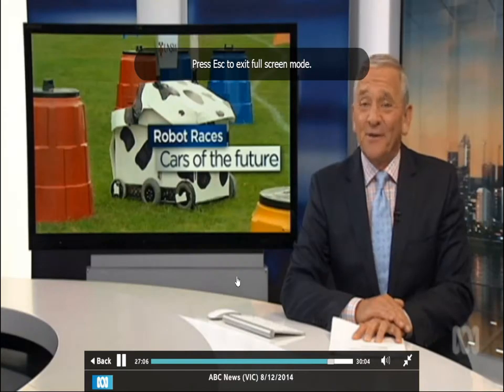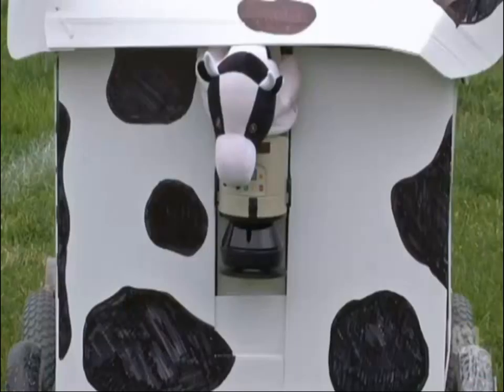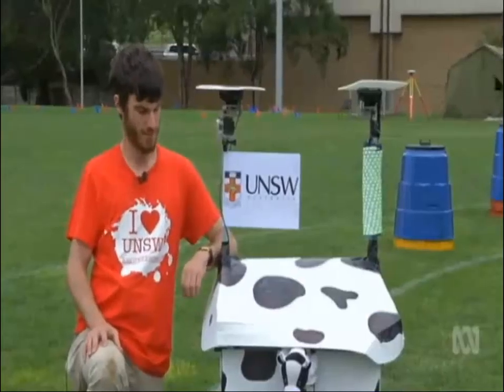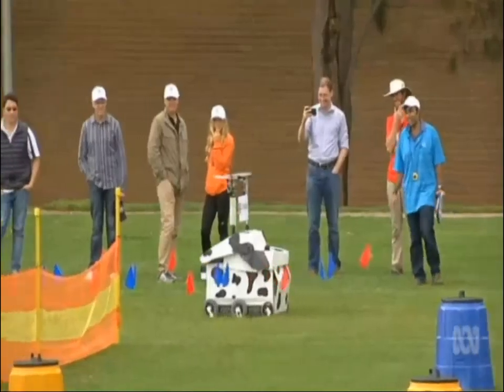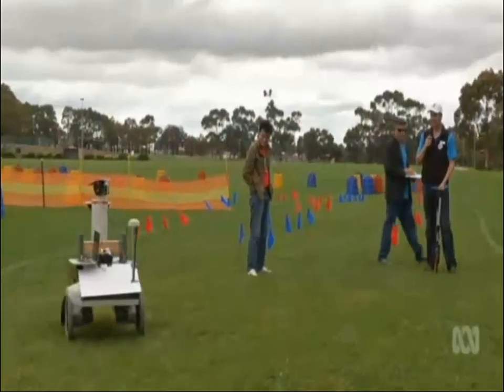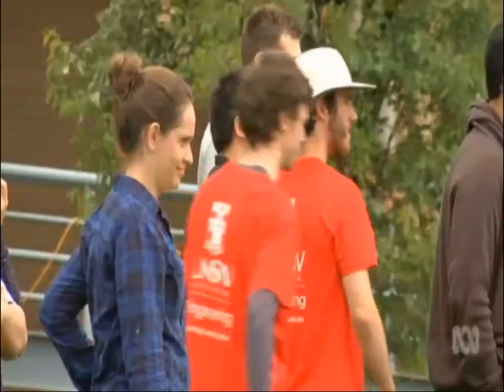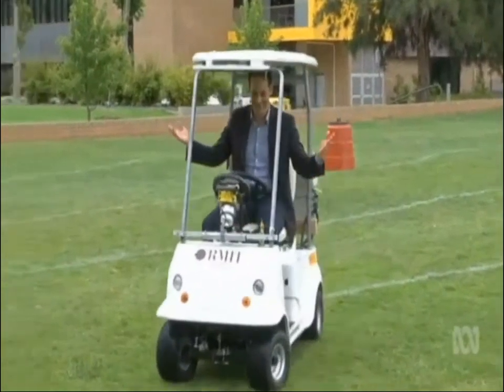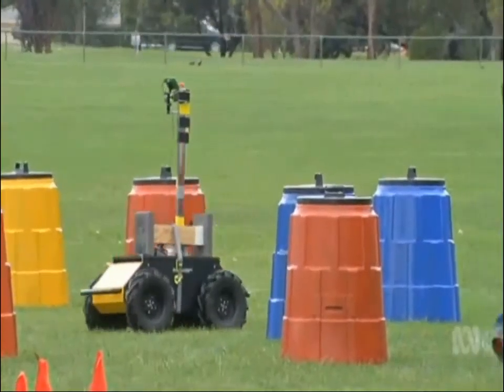RMIT Tesla Autonomous GolfCart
Here is RMIT University's entry into DSTO AGVC Competition. Our approach was to produce a navigation system for existing vehicles in order to achieve autonomy.

This year's team: Sanka Mendis, Bilal Baig, Robin Sayers, James Dunham, Tim Coates, Yi Bin Liao, Mohamed Elbanhawi, Laughlan Theobald, and Hormuz

Team Supervisor: Dr Milan Simic from RMIT Shool of Aerospace, Mechanical & Manufacturing (SAMME)